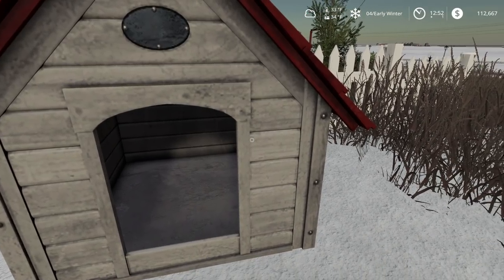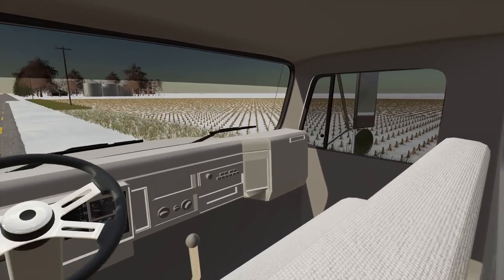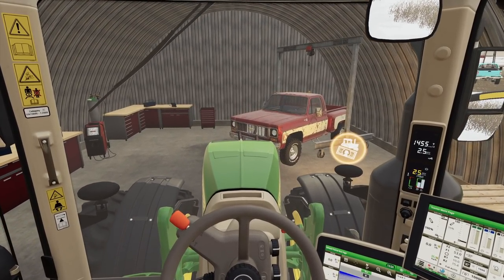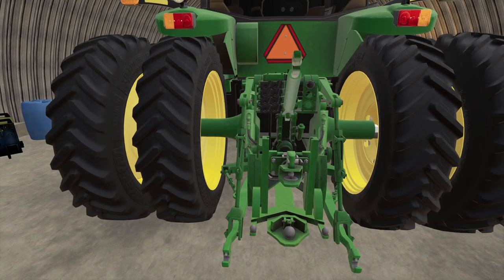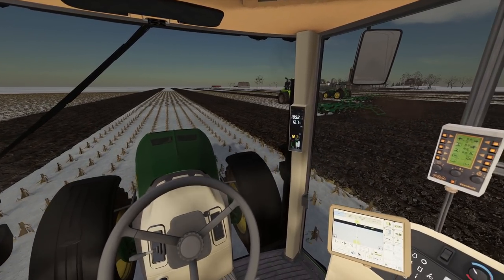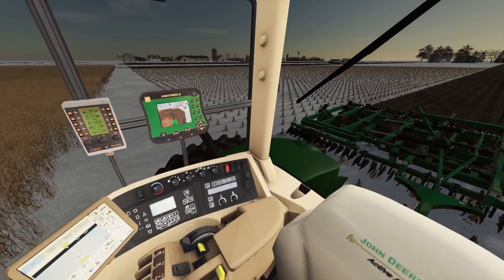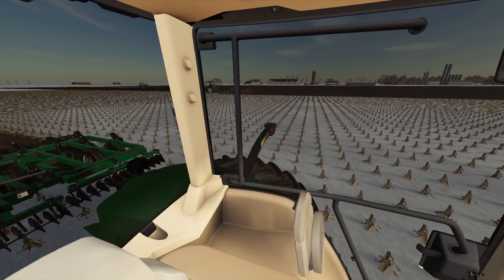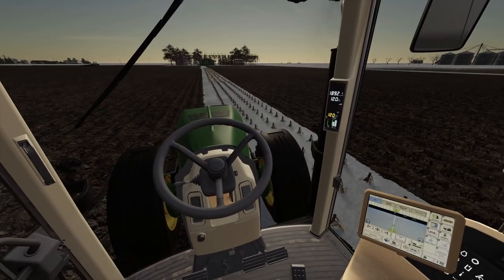CHISEL PLOWING IN THE SNOW | RACING TO BEAT THE FREEZE (ROLEPLAY) FARMING SIMULATOR 19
The ground still can be chisel plowed even though it is covered with 6 inches of snow.  We are racing to get the ground broken up to be able to get in the field earlier in the spring.
Checkout series friends’ channels:
Multiple Mods location (No Ads on this site at all)